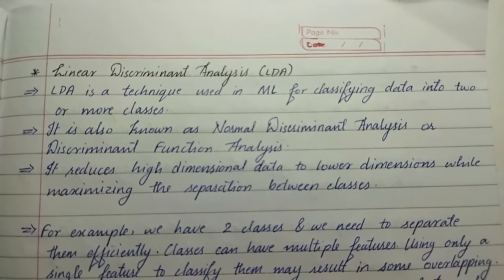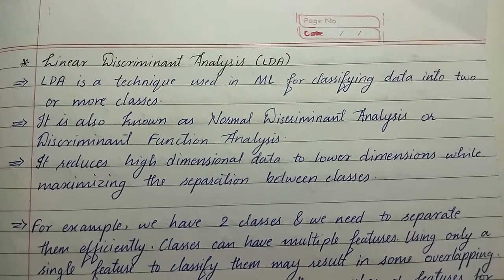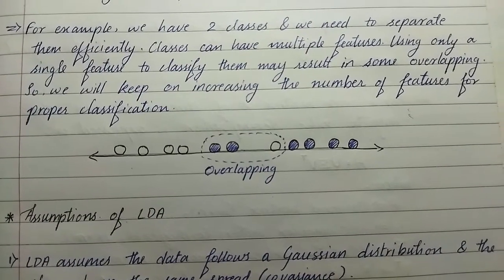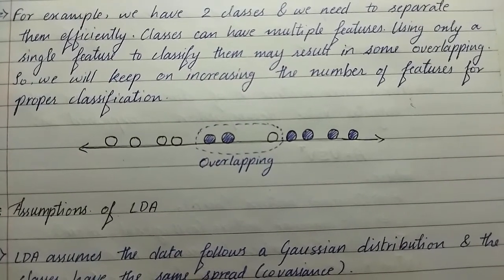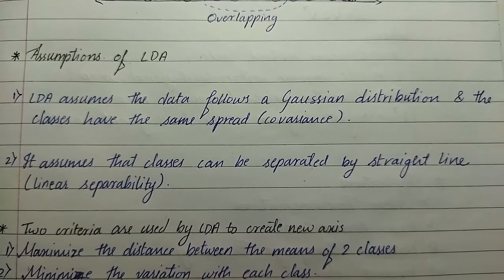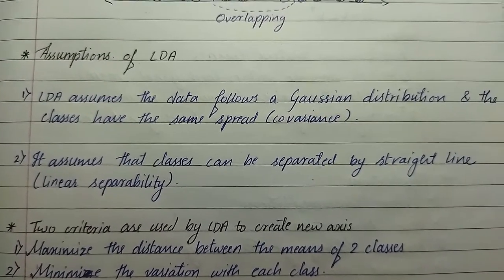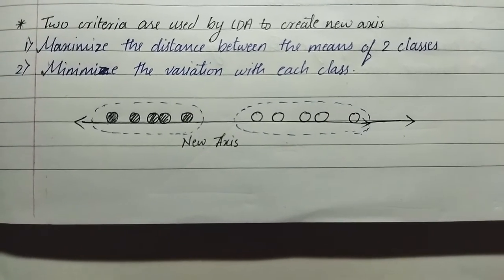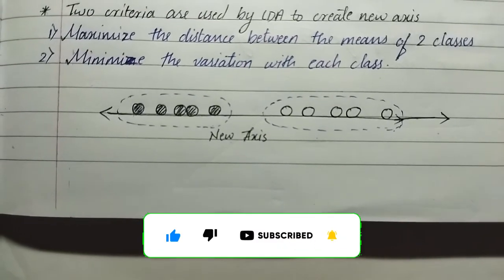#29 What is Linear Discriminant Analysis (LDA)? | LDA in Machine Learning Explained | ML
In this video, we cover Linear Discriminant Analysis (LDA), a powerful technique for dimensionality reduction and classification. LDA helps in maximizing class separability by projecting data onto a lower-dimensional space, making it valuable for improving classification accuracy in machine learning.

What is Linear Discriminant Analysis (LDA)?
How does LDA differ from PCA?
LDA vs PCA: Which one to choose?